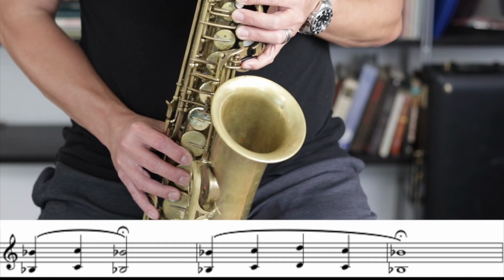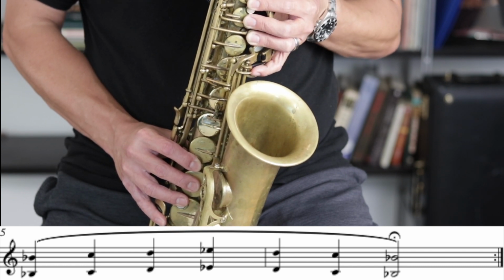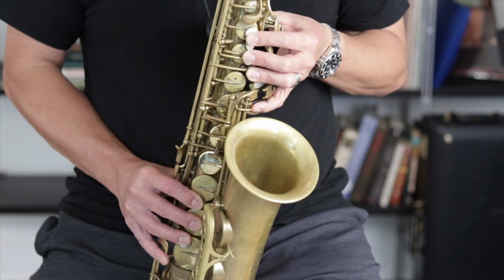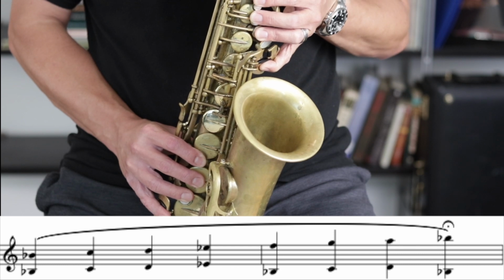Saxophone Overtones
Beginning exercises to begin the mastery of saxophone overtones. Dr. Wally shares free overtone exercises to begin laying the groundwork for more complex studies in future episodes. All exercises can be downloaded for free under the "resource" section of our website.